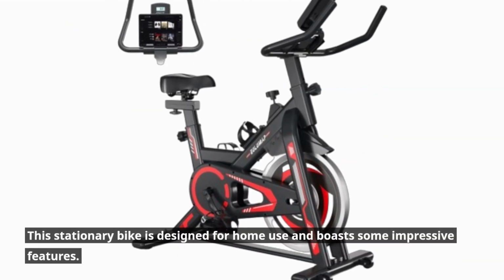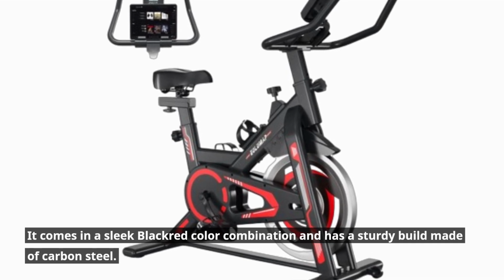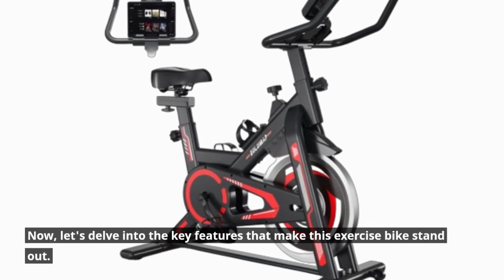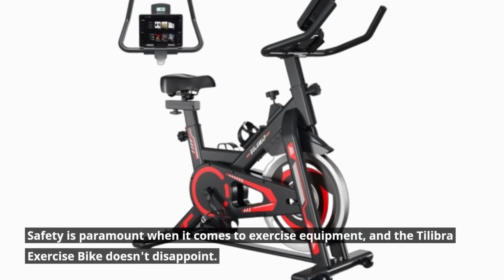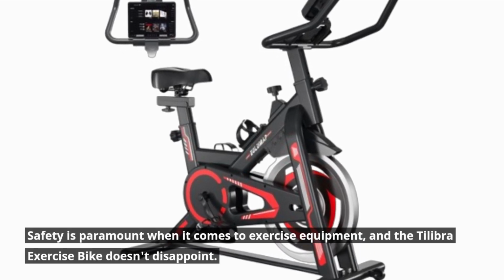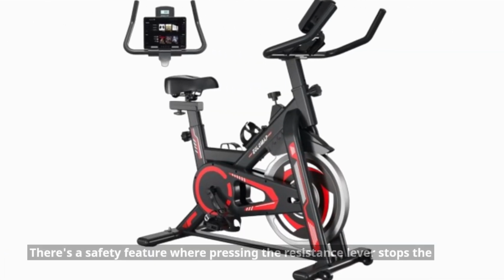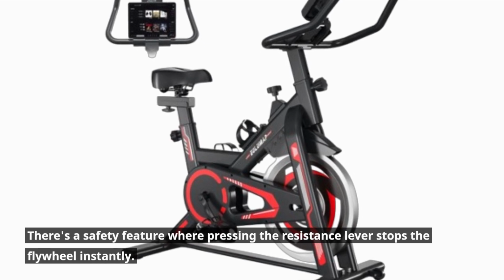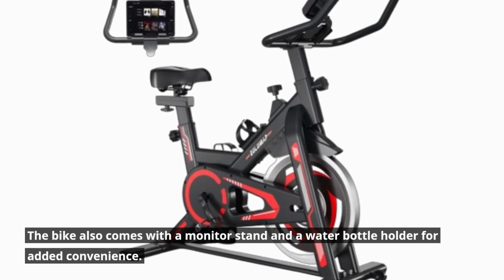🚴‍♀️ Exercise Bike-Indoor Cycling Bike Stationary | Best Exercise Bike Routine 🚴‍♂️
Amazon Product Name : Exercise Bike-Indoor Cycling Bike Stationary

In this video, we'll dive into the best exercise bike routine to help you maximize your workout and achieve your fitness goals. Whether you're a beginner looking to kickstart your fitness journey or a seasoned cyclist seeking new challenges, this exercise bike routine is designed to elevate your cardiovascular endurance, strengthen your lower body muscles, and burn calories effectively. With a combination of interval training, hill climbs, and steady-state rides, this routine offers variety and intensity to keep you engaged and motivated. Say goodbye to boring workouts and hello to the Exercise Bike-Indoor Cycling Bike Stationary , helping you pedal your way to a healthier, fitter you.